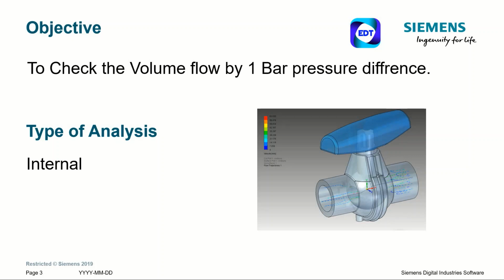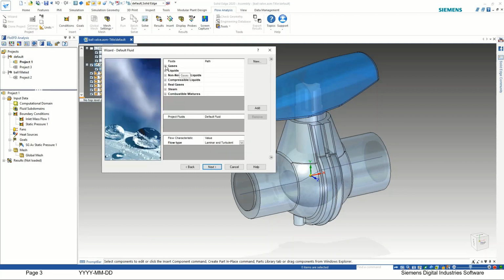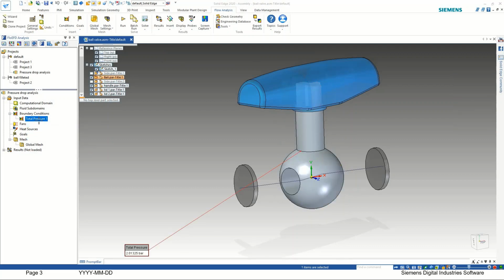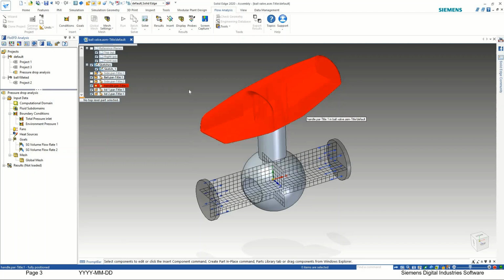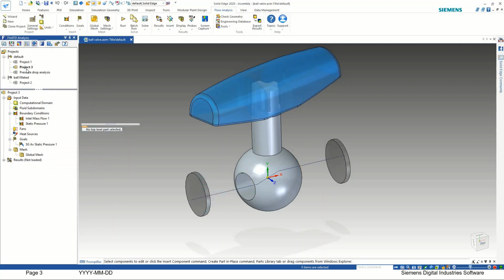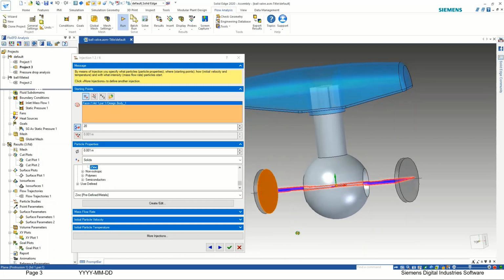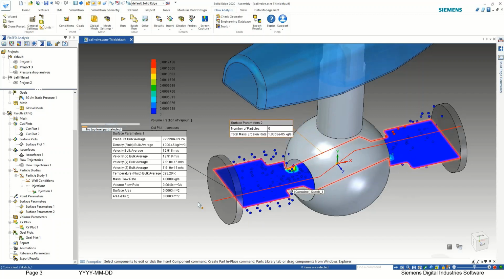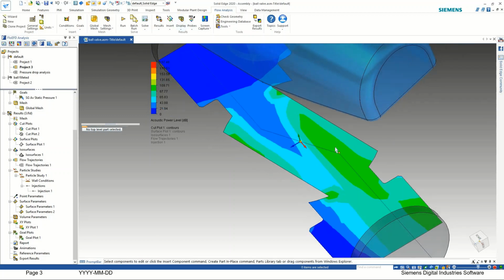FloEFD Training Day-2-Valve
This is an example of the valve for the hands-on practice you can find the practice file in the following folder location.